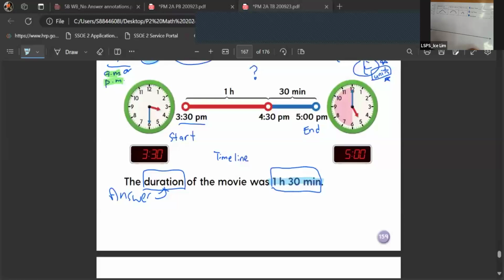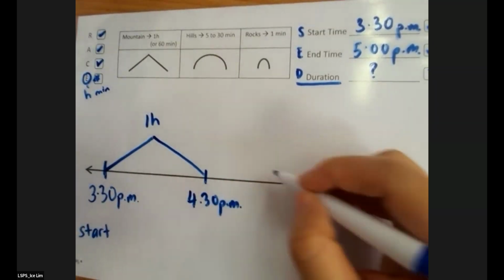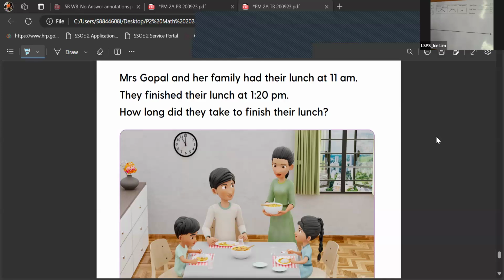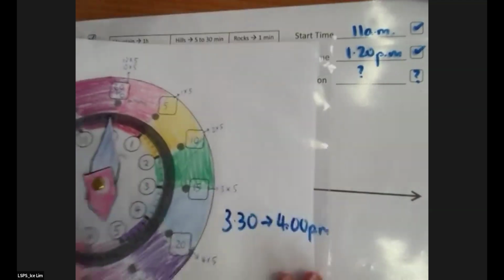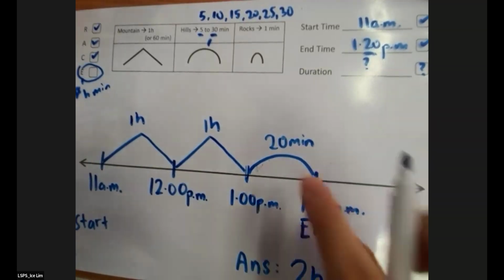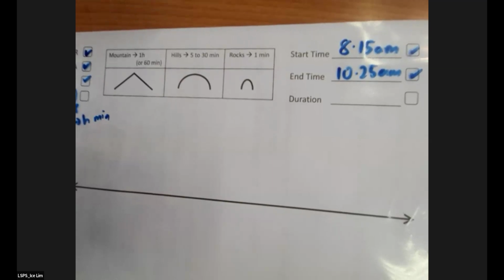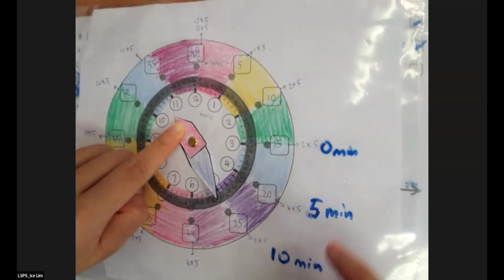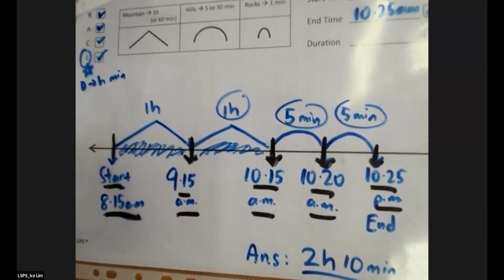4/7 P2 Math Time Word Problems RACE - S.E.D, Timeline mountains, hills and rocks (raw clip)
3 problems in the video
includes scaffold using handmade clockface manipulative